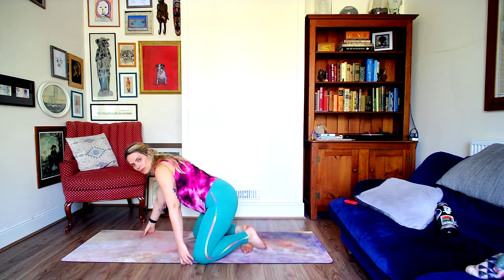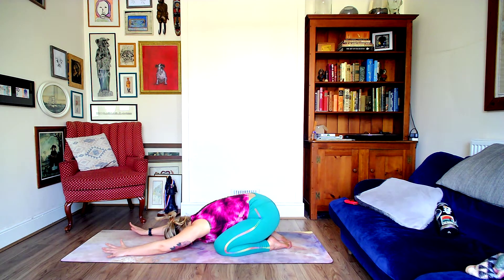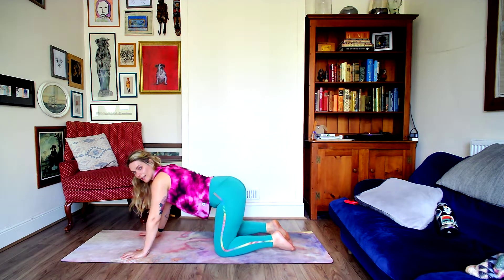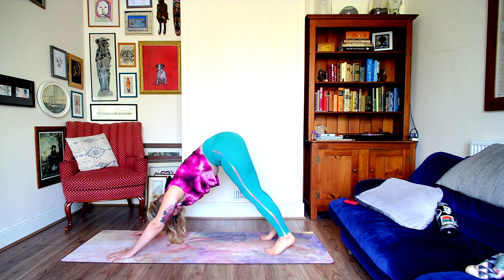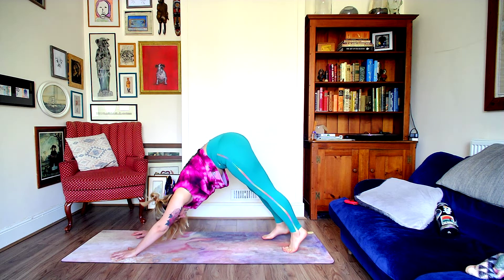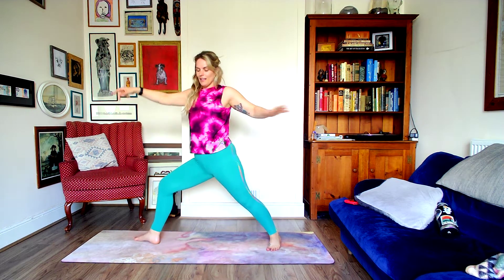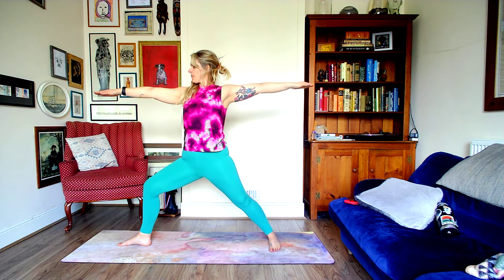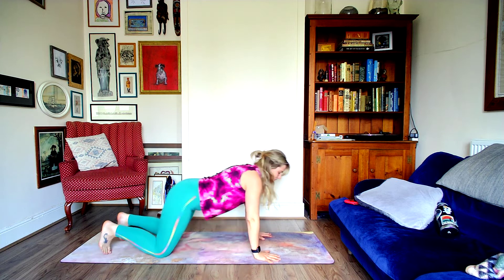Warrior 2 Yoga Flow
Intermediate flow focusing on Warrior 2 and Balancing